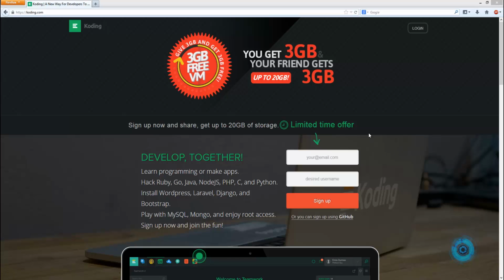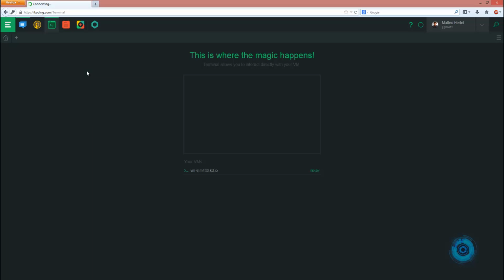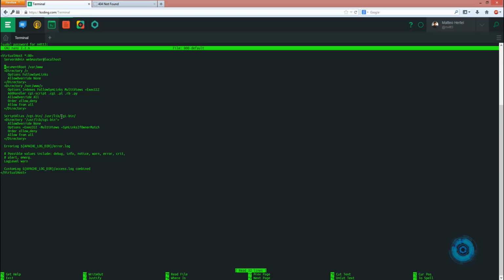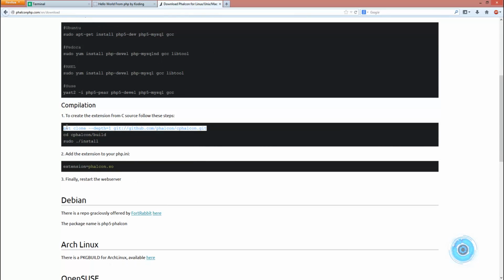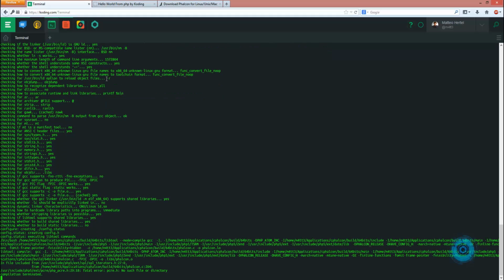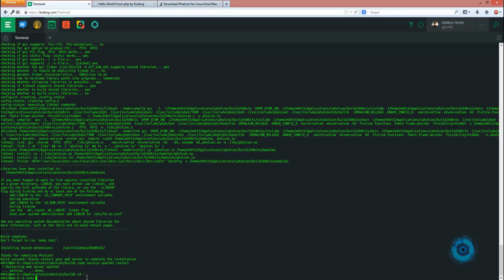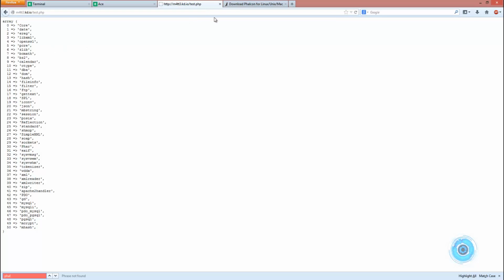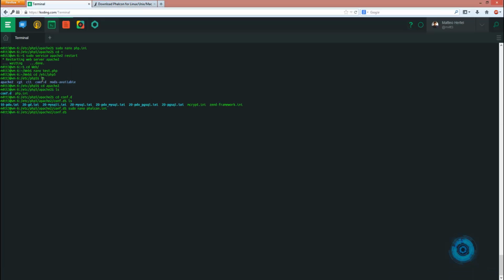Install Phalcon on Koding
This video tutorial will show you how to install phalcon PHP on coding and deal with some error you can find.